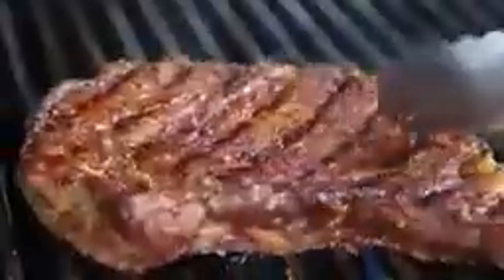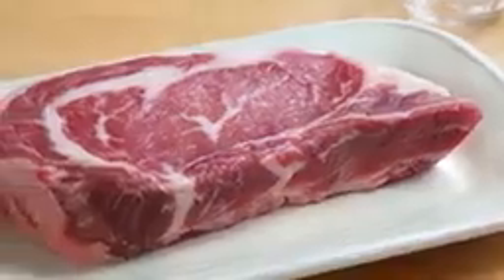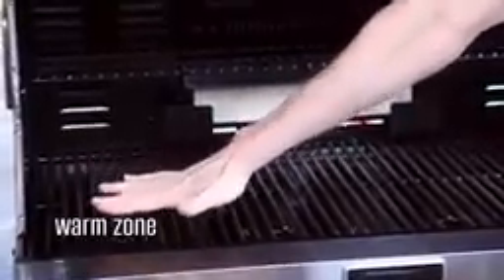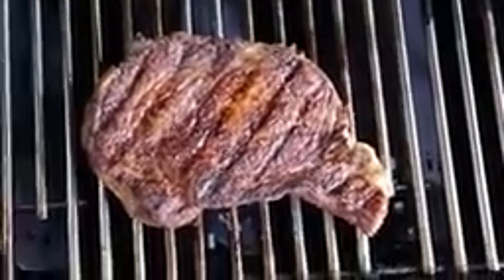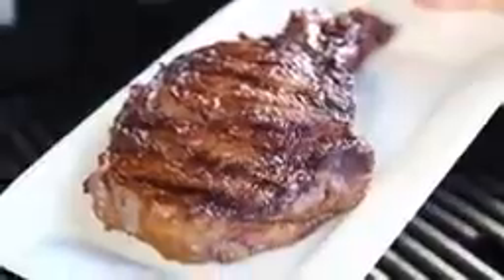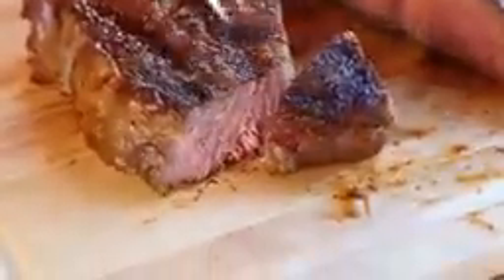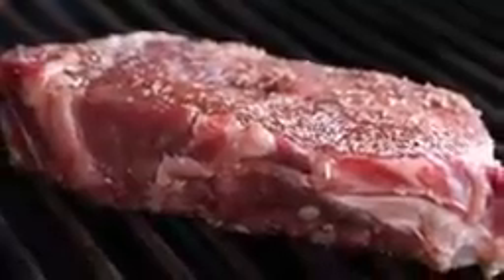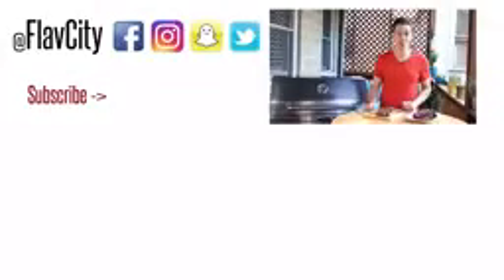enjoy our beef steak